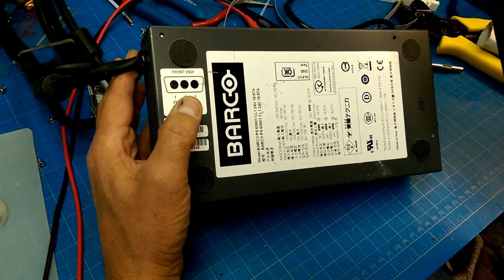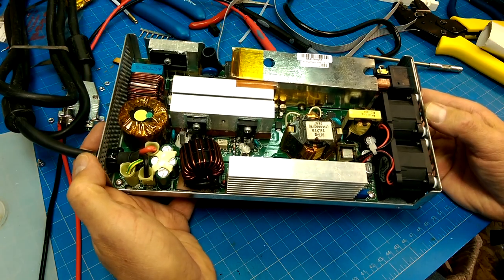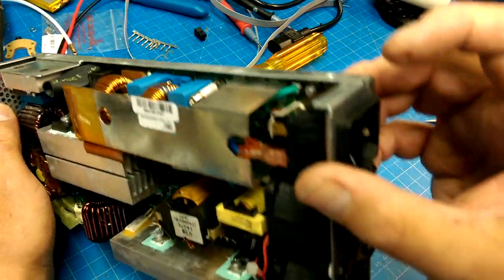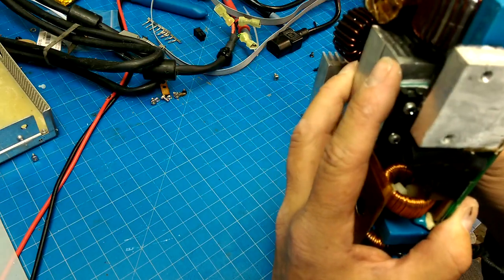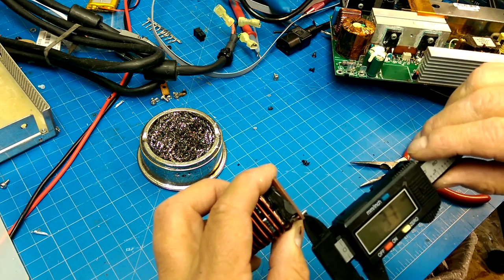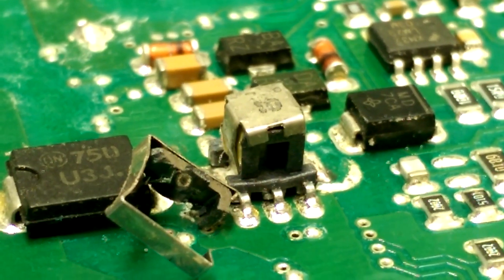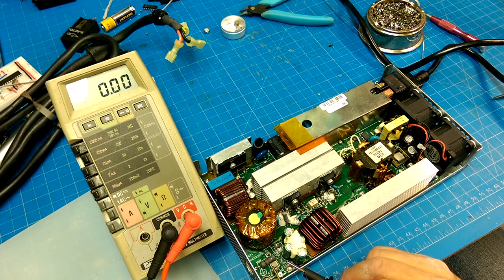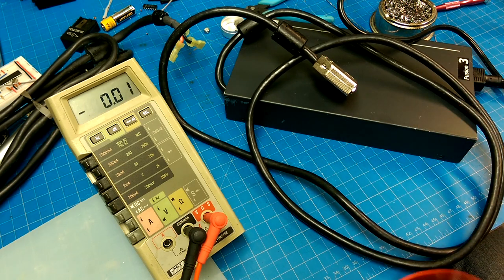PSU Smash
The dumpster giveth, the dumpster taketh. Still a nice power supply built like it wants to last.